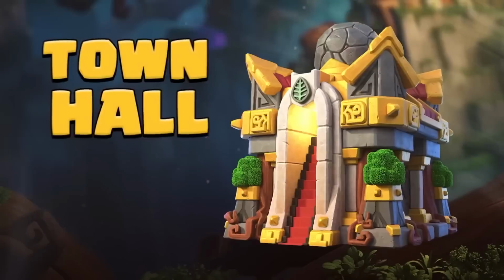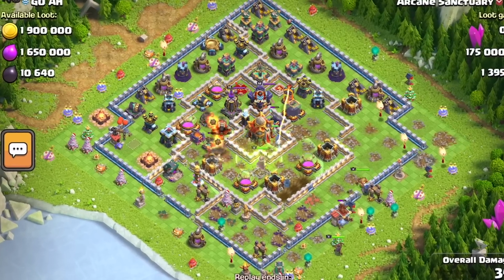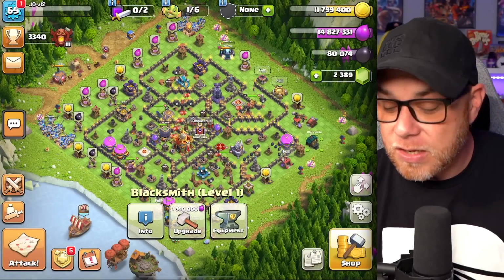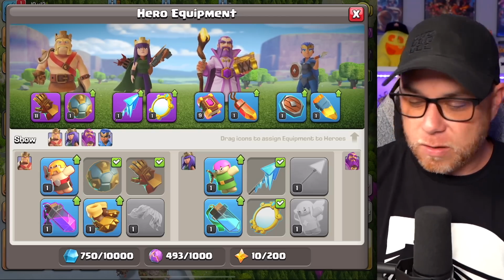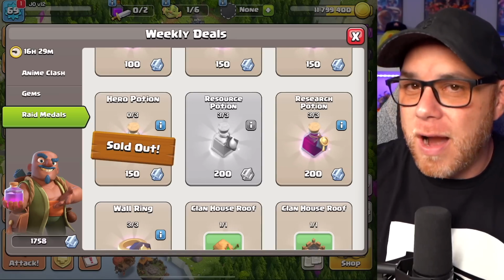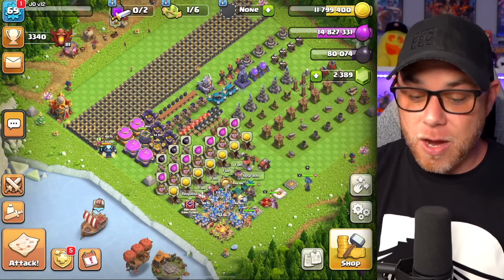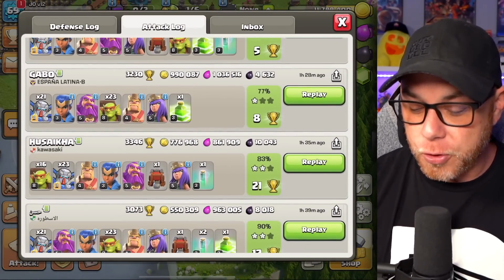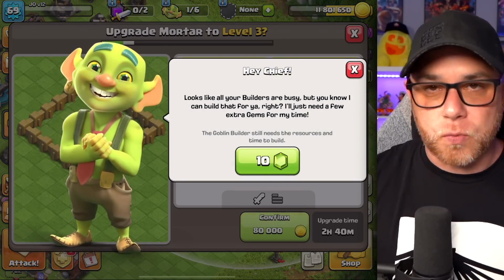Truth about Hero Upgrading and Equipment Level Practices (Clash of Clans)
The Expectations of Hero Levels & Equipment Upgrading Vs the Reality in Clash of Clans! In this video, we'll dive into the lessons learned about Hero Upgrading practices, including the right way to upgrade Hero Equipment for "NEWER" Rushed base Players. Learn the best way to play Clash of Clans, whether you're just starting out or trying to repair your rushed Town Hall 16 account. We'll cover everything from the Clash of Clans beginner guide, to advanced tips like the right way to fix your CoC account. Join Kenny Jo as he explores the best strategies to fix your rush account and improve your gameplay. Whether you're a newbie or a seasoned player, these CoC beginner tips will help you master the game.

▷  Kenny Jo Gaming is a mobile gaming channel who specializes in the popular mobile strategy game "Clash of Clans". I provide content that leans more towards the Free to Play perspective. You will also find a variety of videos and shorts for Home Village Development, Attack Strategies, 3 Star Attacks, Farming and Upgrade Advice, Let’s Play, Update News, and Game History.  I also enjoy creating Informational Guides and Raising Questions around Current / Future Game Development for Everything related to CoC. We aim to maintain a Good Vibes atmosphere because the world is full of enough negativity. Clash On!